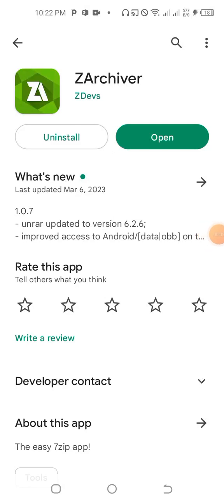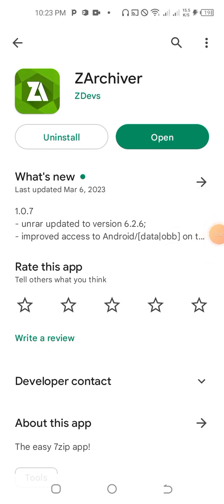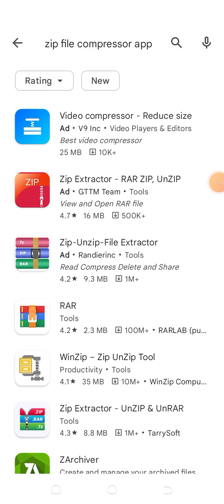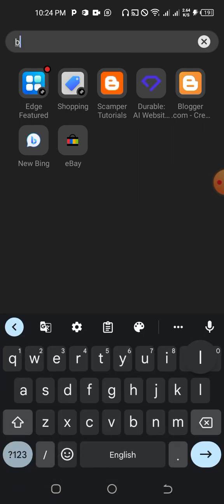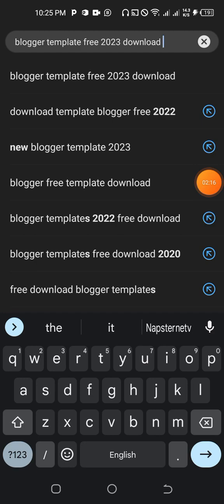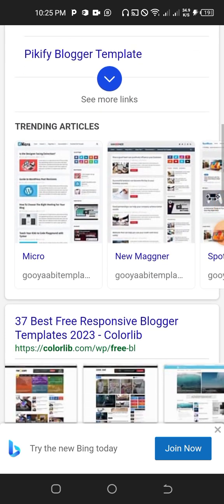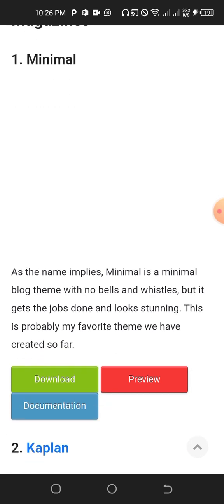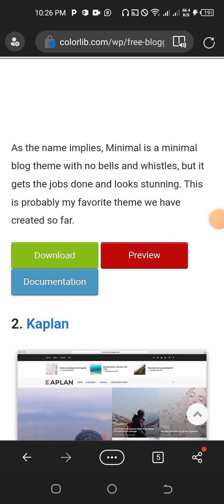Customizing a Blogger Website Using Your Smartphone 2025 | Part 2A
This Video will teach you how to Customize your blog Website like a pro. Follow this tutorial carefully and practice More.

You don't have to struggle from now on right after following this tutorial. Please draw our attention to anything if you find it challenging.